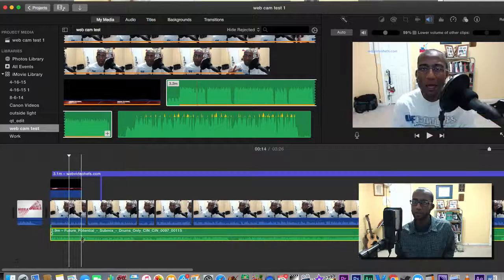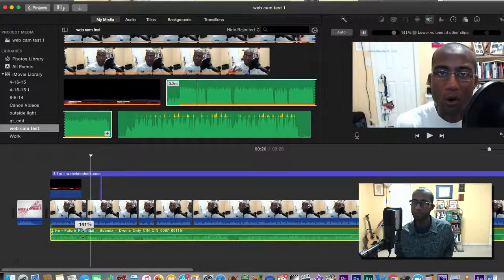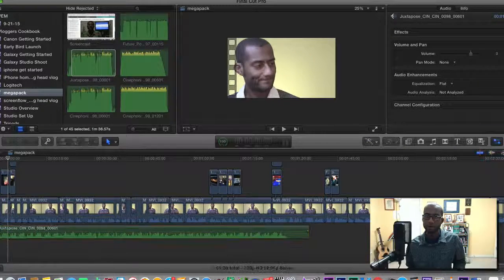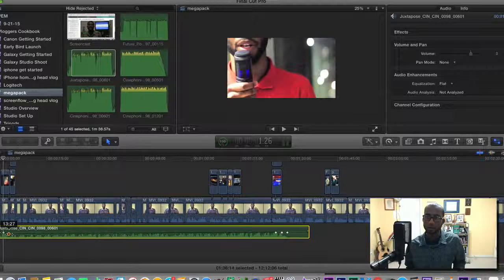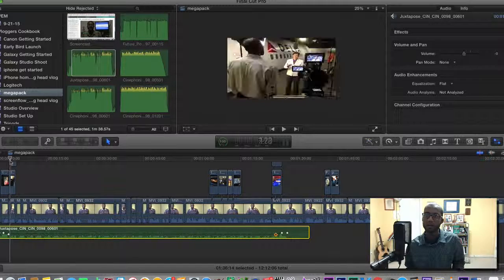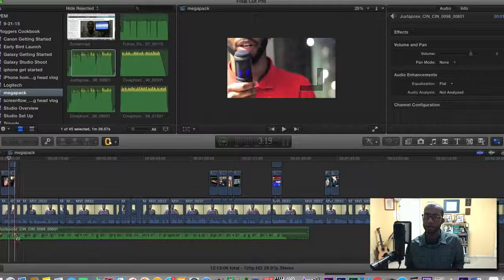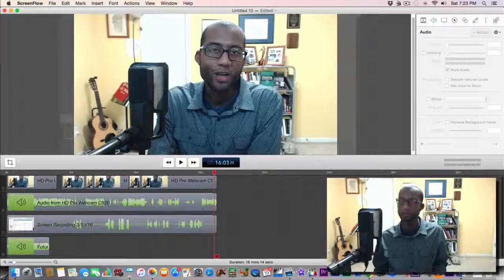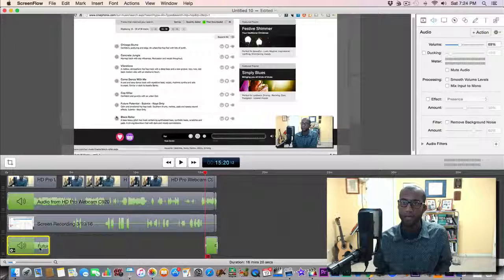Editing Audio & Royalty Free Music [iMovie FCPX ScreenFlow] Pt 3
In Part 3, Amani Channel shows you how to import and mix, and edit audio using three programs. iMovie, FCPX, and ScreenFlow.
1:58 iMovie
10:26 FinalCutProX
17:41 ScreenFlow
23:00 Music Deal Bonus